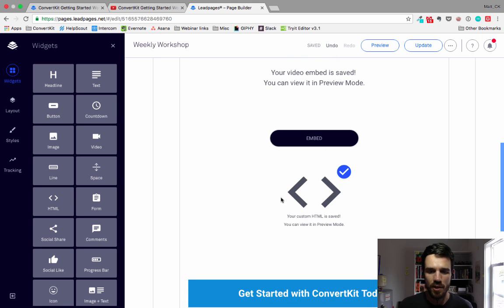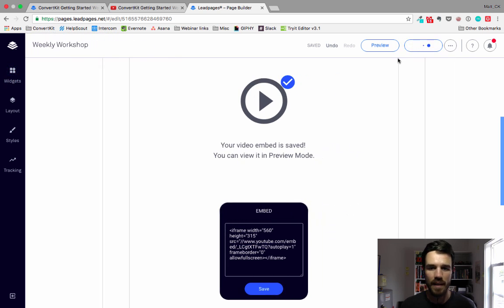Create a Webinar Using Google Hangouts, YouTube Live, and LeadPages!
We've run hundreds of webinars and workshops using this simple setup of Google Hangouts (now YouTube Live) and LeadPages.

The entire setup takes just a few minutes, and you can embed your chat system of choice too.

Note: as of November 2016 we switched to an internal webinar page design, but still use hangouts for the video hosting. LeadPages continues to be the best place to do this if you haven't built your own pages.